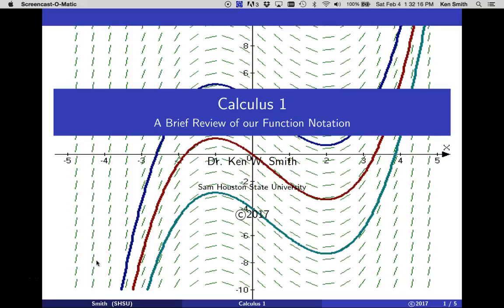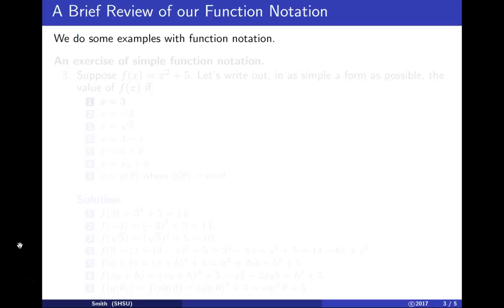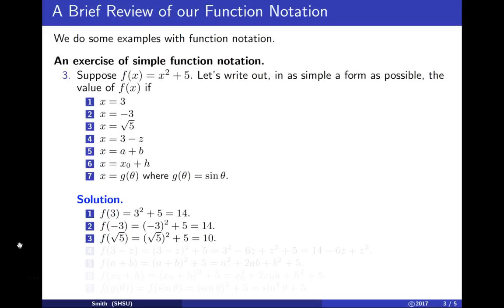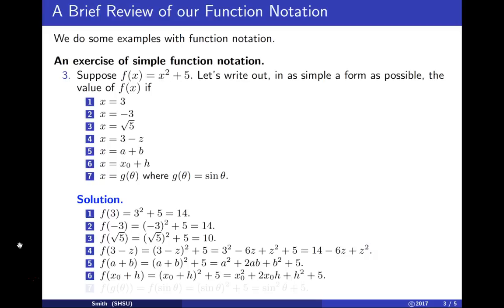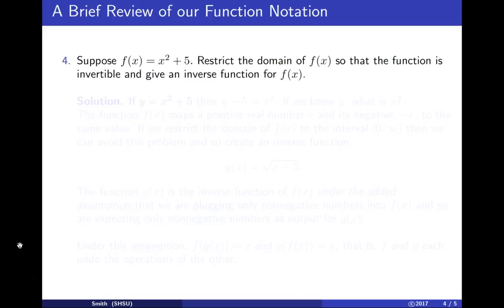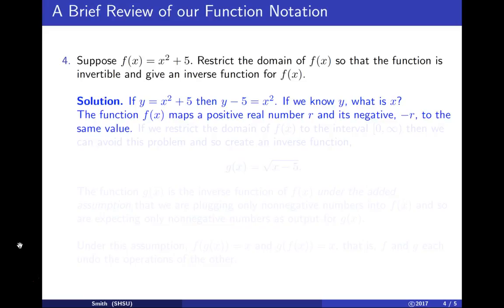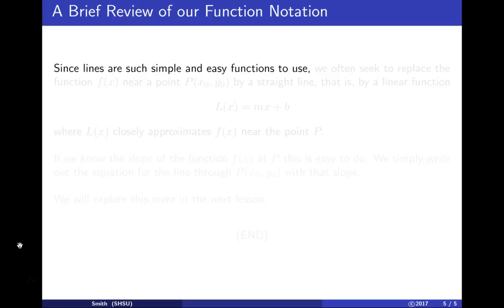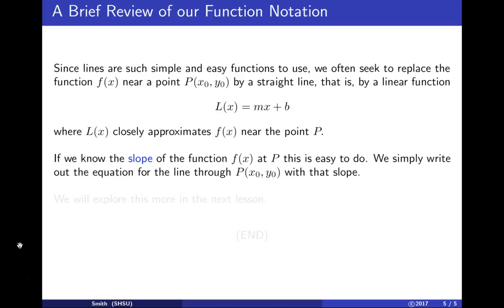MATH 1420 1 1b Review Of Function Notation